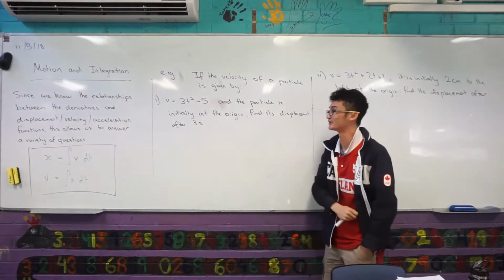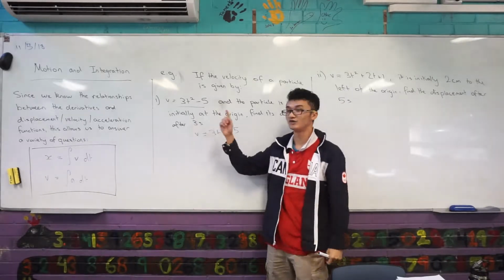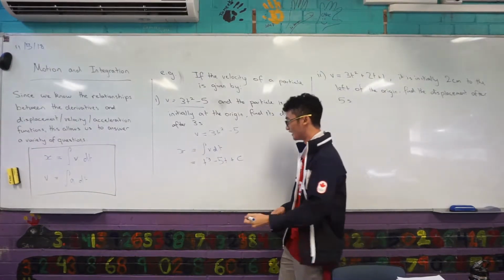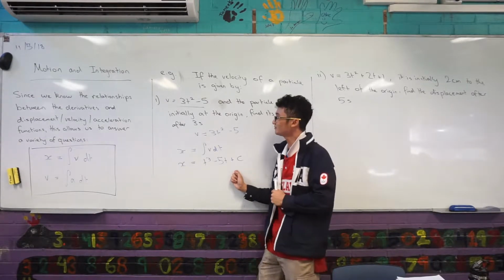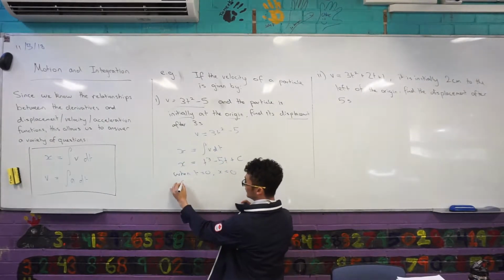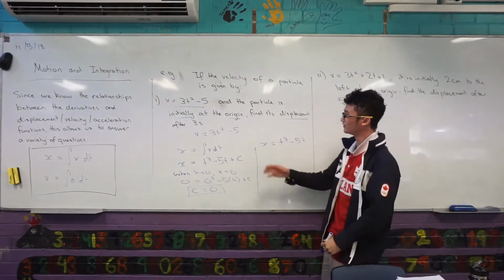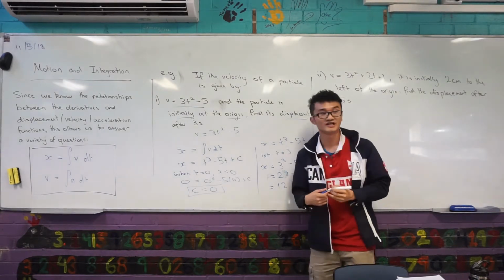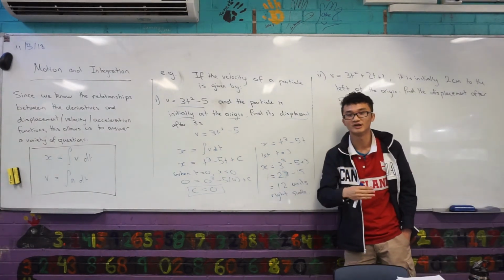Motion and Integration (Part 2: Velocity Example #1)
How to answer questions involving motion and integration